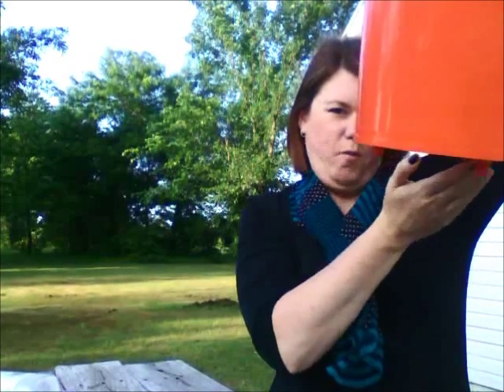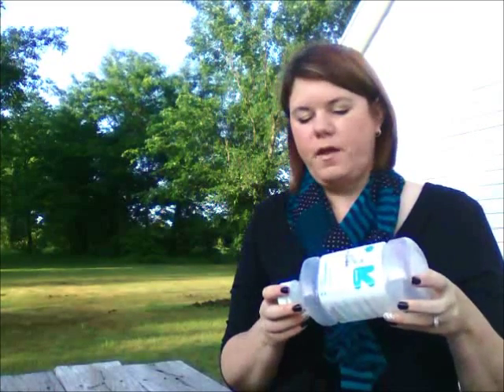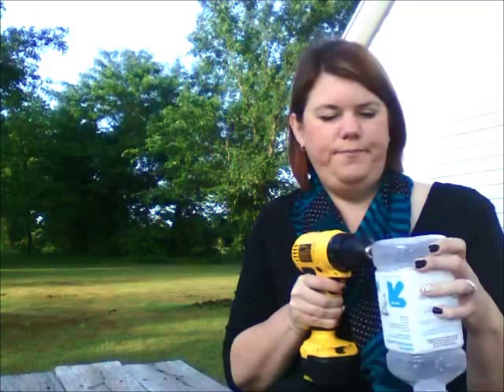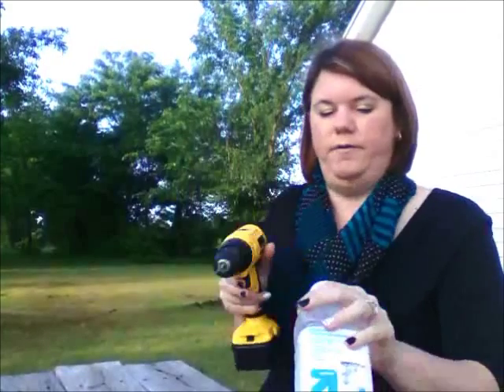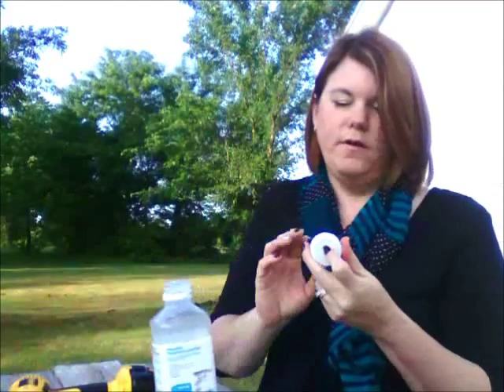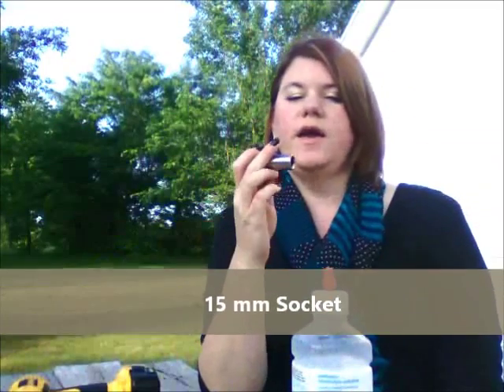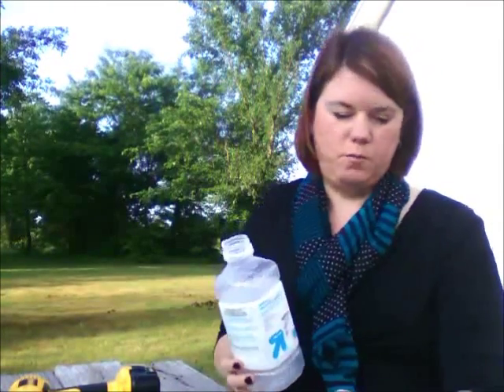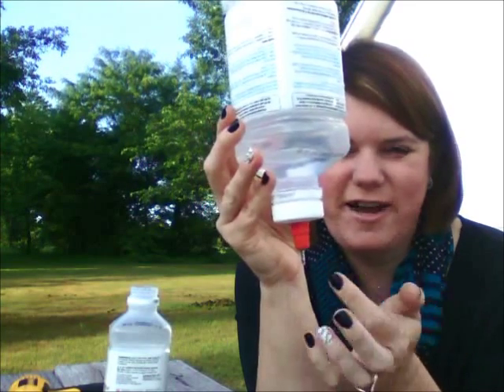Installing Chicken Nipples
Make a CLEAN chicken waterer from a bucket or bottle.